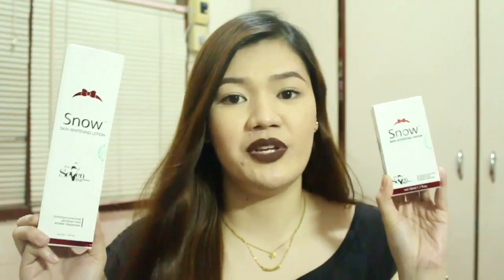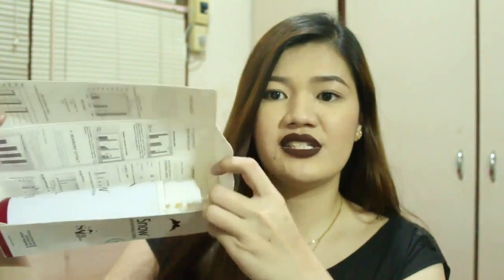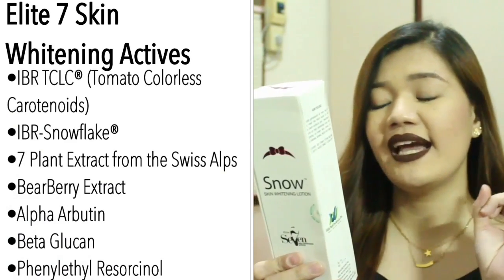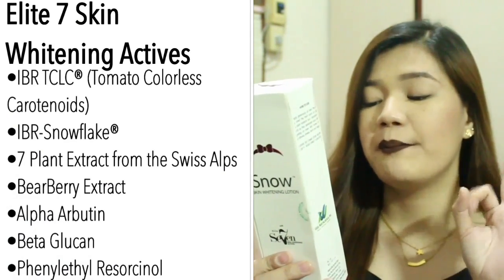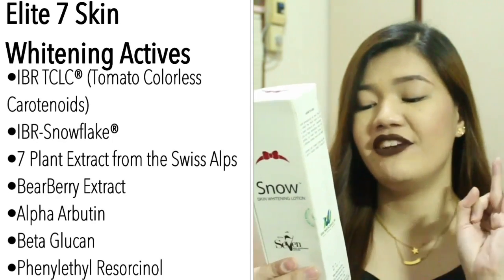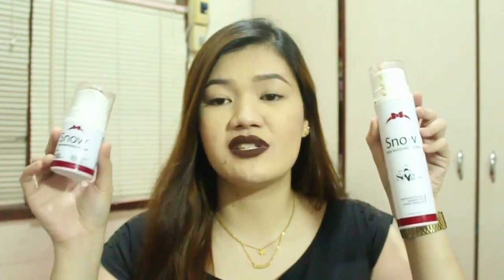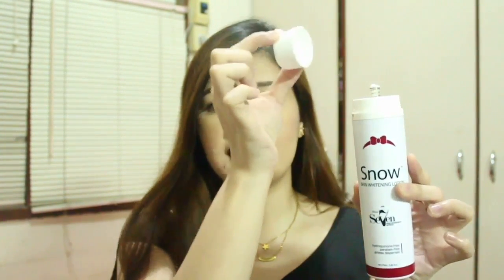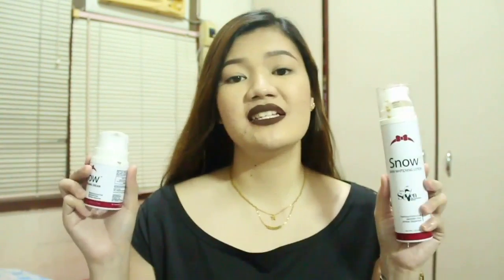SKIN WHITENING THAT WORKS! Snow Skin Whitening Lotion & Cream: Review & Demo ♡ | makeupbykarlamisa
SNOW SKIN WHITENING

ELITE 7 SKIN WHITENING ACTIVES:

ALPAFLOR® GIGAWHITETM: a skin lightener developed from Alpine plants. ALPAFLOR® GIGAWHITETM can brighten and even skin tone as well as reduce the color intensity of age spots.
ALPHA-ARBUTIN: Promotes lightening fast and evens out skin tone on all skin types. Known to minimize liver spots and can reduce the degree of skin tanning after UV exposure.
COLORLESS CAROTENOIDS: provides effective protection against UV and oxidative damage, which is known to lead to pre-mature aging and other phenomena. They also present abilities of inflammation reduction, anti oxidation and UVA/UVB protection that enhance skin lightening.
IBR-Snowflake®: Known to slow down cell proliferation thus preserves the youth capital delaying the aging process.
MELFADE®-J: a purified aqueous extract derived from bearberry leaves (Arctostaphylos uva-ursi) combined with magnesium ascorbyl phosphate. Popular in Asian countries as an effective means to depigment the skin.MELFADE®-J reacts on the melanocytes to inhibit the tyrosinase activity by reducing melanin biosynthesis.
Symglucan®: A Multi-Functional anti-aging ingredient that protects skin cells against UV radiation, stimulates broblast growth and collagen synthesis, promotes healing and reduces discoloration of scars, stimulates immune defense, helps reduce extrinsic signs of aging – non-invasive treatment of skin wrinkles and also acts as an excellent moisturizer
SymWhite®: Known to  have the most potent tyrosinase inhibitors ever reported. Used to lighten the skin tone and even treat uneven skin tone

SNOW SKIN WHITENING LOTION - Php 799
SNOW SKIN WHITENING CREAM - Php 1499

SNOW SKIN WHITENING Products are available at Mercury Drugstores Nationwide!

I am Karla Misa, a 24-year old Beauty Vlogger and Makeup Enthusiast from Davao City, Philippines. A Registered Nurse by Profession, Freelance Makeup Artist & K Cosmetics PH Owner ♡

Snapchat ♡ karlamisa

CAMERA ♡ Canon EOS 650D | Canon Ixus 240 HS | iPhone 6
EDITING SOFTWARE ♡ iMovie Application on iOS

For questions, suggestions, comments, just post them down below!

- iMovie Application from iOS